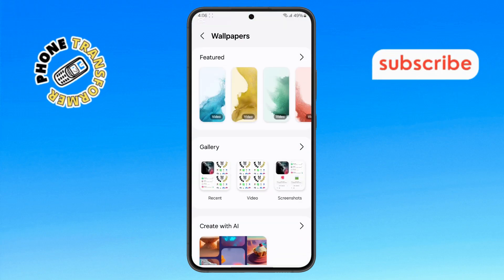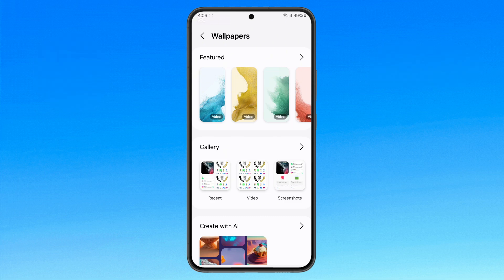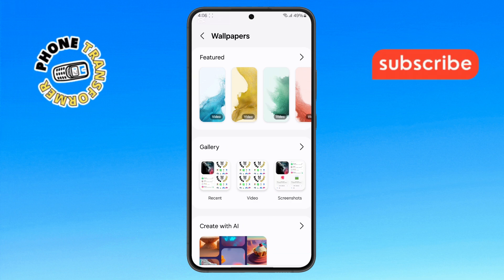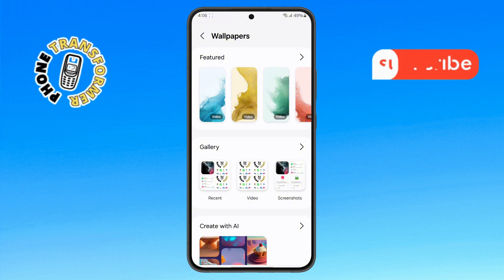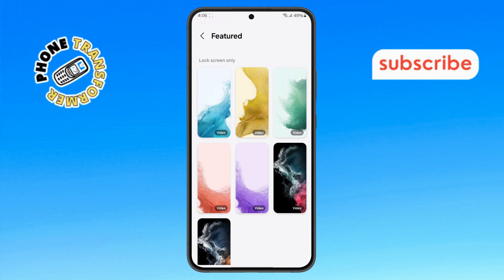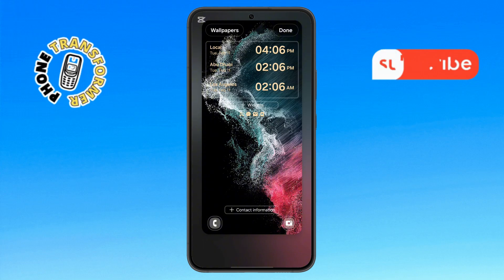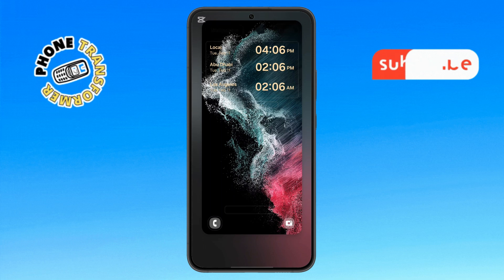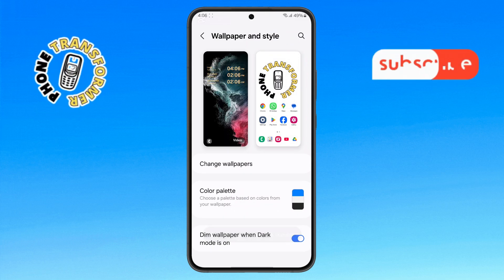How to Reset Lock Screen Wallpaper on Android - Quick Tutorial (2025)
How to Reset Lock Screen Wallpaper on Android

If you want to change your lock screen wallpaper on Android, it can be a bit tricky, especially if the settings are not showing the right options. Your lock screen wallpaper is the image or background you see when your phone is locked. It’s a personal touch that can be anything from a favorite photo to a custom design. However, sometimes it may not appear as expected, or you might want to change it. In this video, we’ll explore how to reset your lock screen wallpaper.

- How to change Android lock screen wallpaper
- Reset lock screen background on Android
- Android lock screen wallpaper not working
- Set a custom lock screen wallpaper on Android
- Fix lock screen wallpaper on Android device